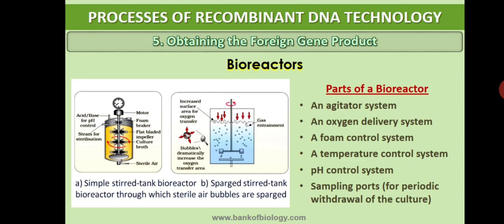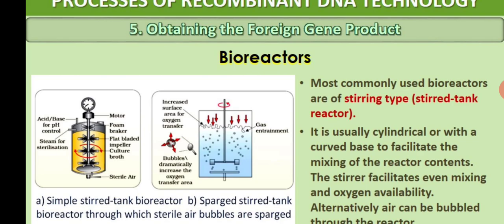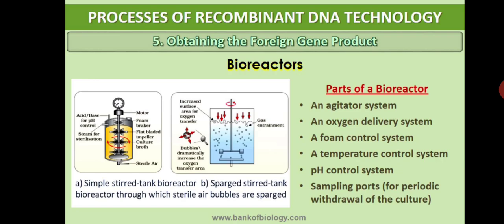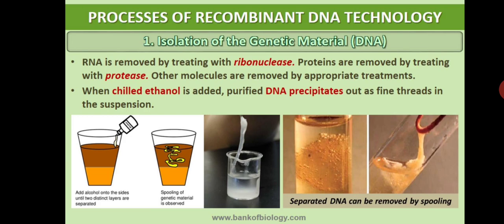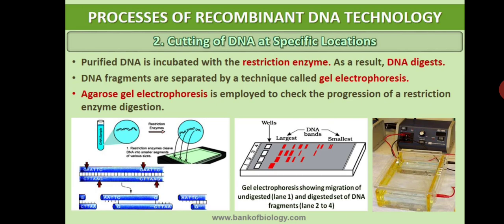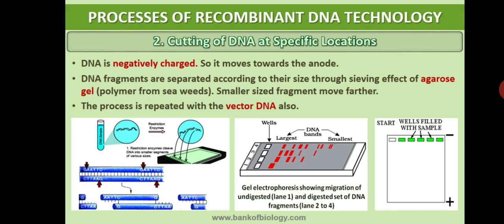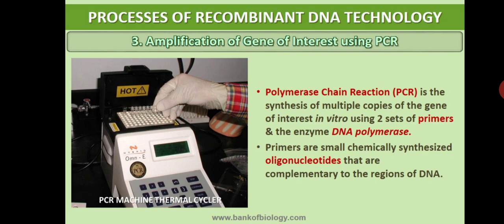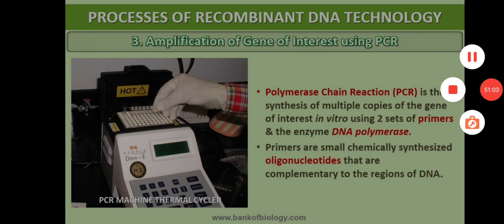tools used in rDNA technology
gel electrophoresis and Gene aplification